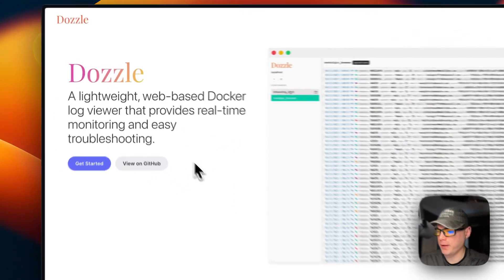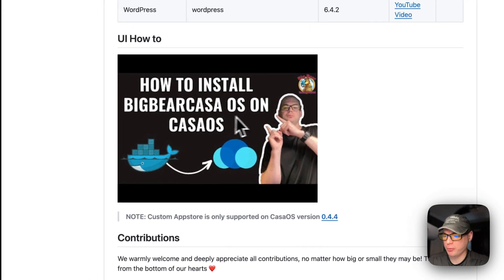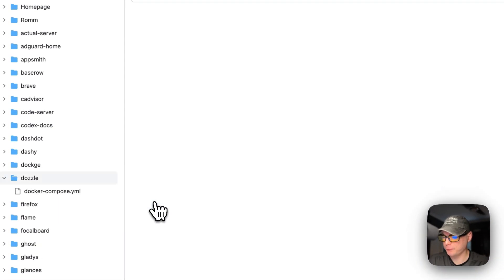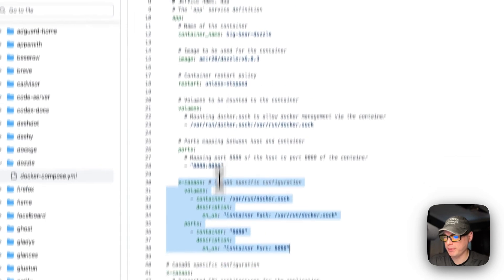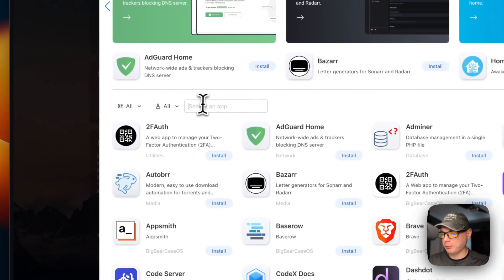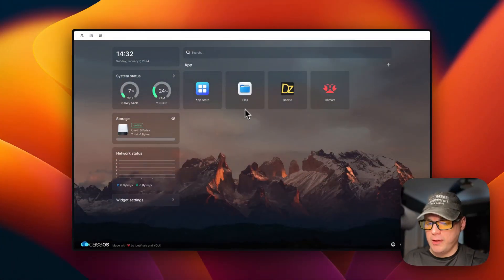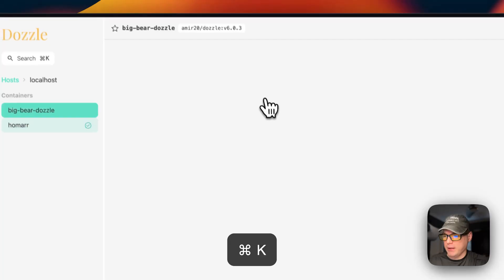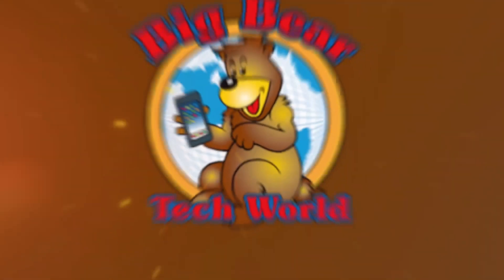How to install Dozzle on CasaOS using BigBearCasaOS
Discover How to Install Dozzle on CasaOS using BigBearCasaOS! ✨ In this tutorial, we'll walk you through the process, step by step, ensuring you're set up and ready to go in no time.

🔍 Table of Contents:

00:00 Intro
00:42 About
01:40 Explain BigBearCasaOS
02:16 Setup BigBearCasaOS
03:07 Explain Docker Compose
05:24 BigBearClub
05:42 Install
06:14 Container Options
07:02 Show UI
08:39 Bloopers
09:17 Outro